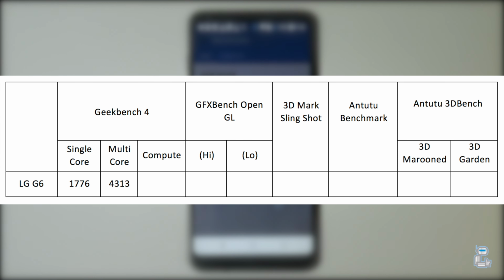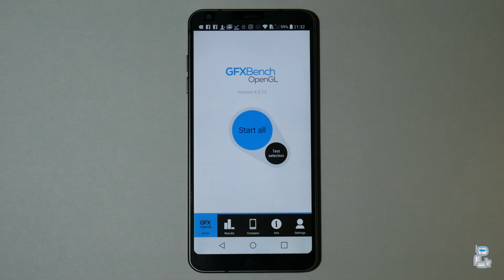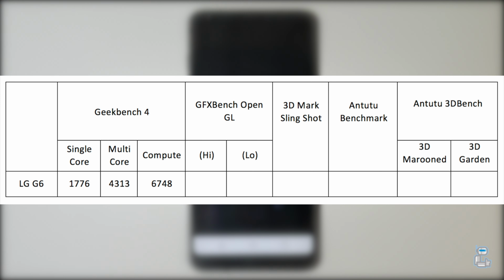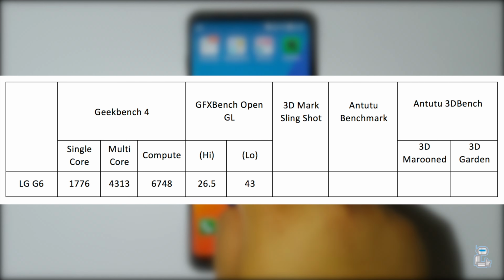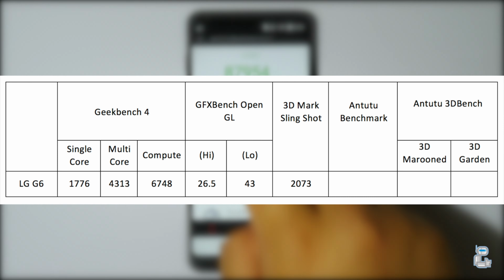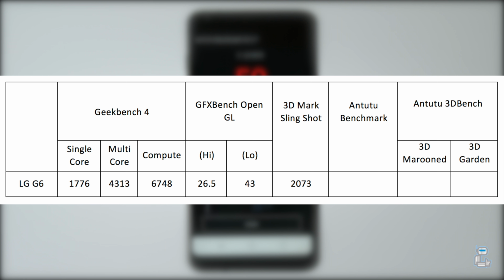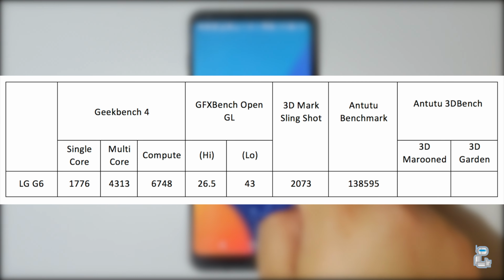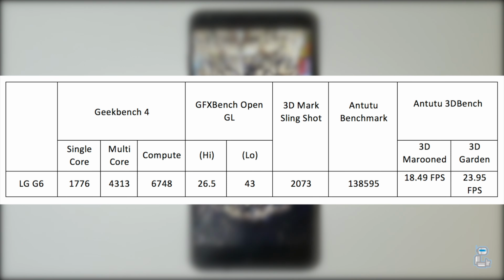LG G6 Benchmarks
In this video I run a number of different benchmark tests on the LG G6.

You can purchase this product here:

US:
UK:

Social network sites:

Pericope: sukvinderd